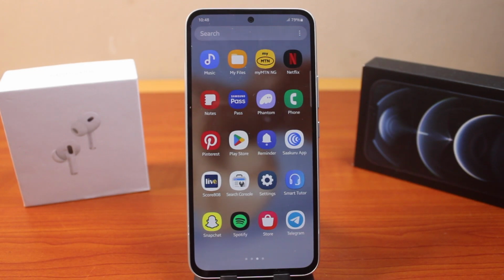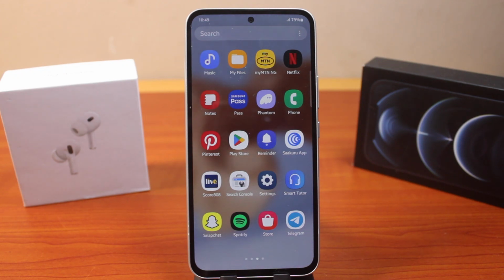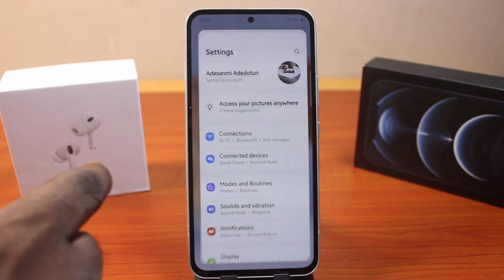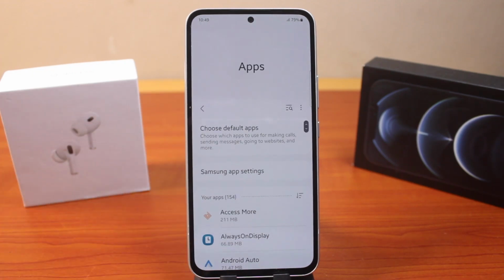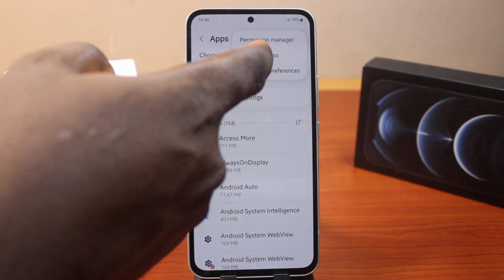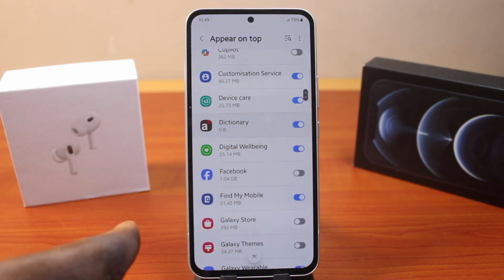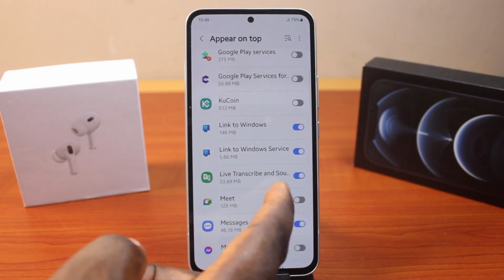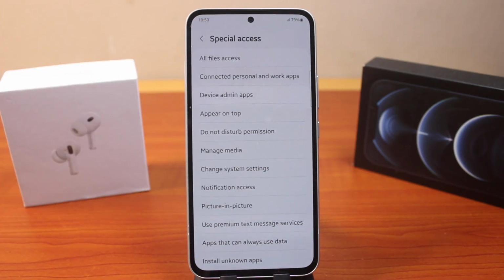How to Enable Allow Appear on Top on Samsung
You can always make your apps appear on top on your Samsung phone screen. So, here in this video, you will learn how to make app appear in top on Samsung Galaxy.